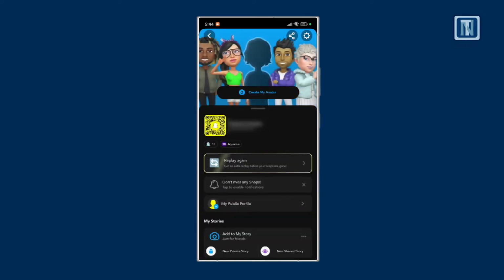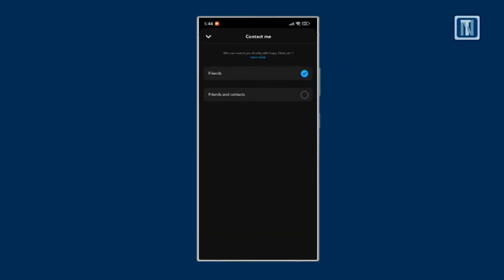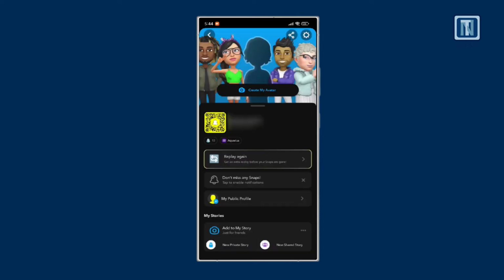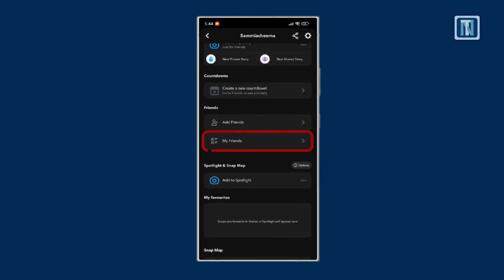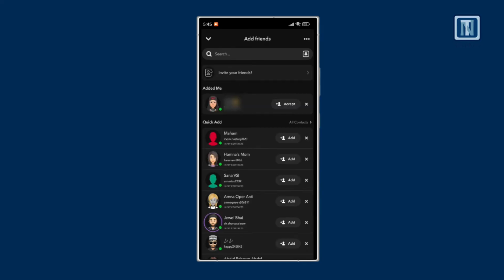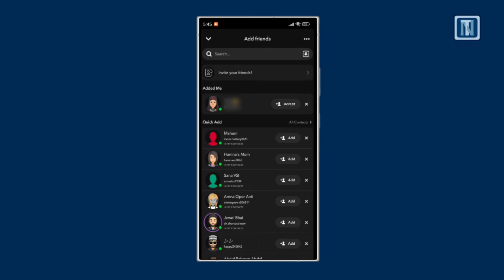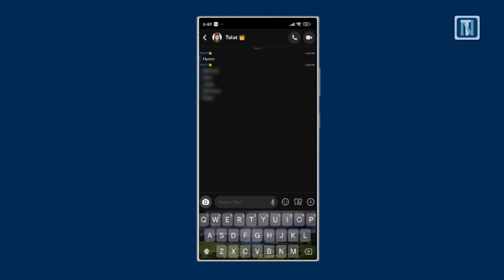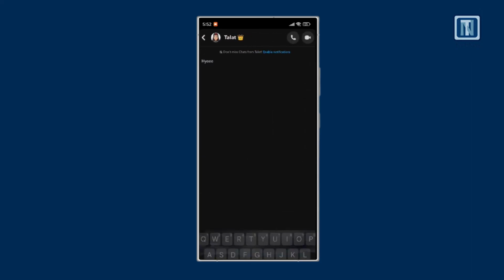Check Messages on Snapchat Without Being Friend | View Snapchat Messages Without Them Knowing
Hey everyone! Today, we'll show you how to check message requests on Snapchat without being friends. Open the app and tap your profile in the top left, then the gear icon at the top right. Go back, tap "My Friends," and see current friends who can message you. To add new friends, tap "Add Friends," and pending requests will appear at the top. Note that Snapchat limits seeing requests before accepting them. Once accepted, tap the chat icon to read messages, and swipe right to left to keep them unread. Hope this helps!.

Video Chapters:
[00:00] - How to check message requests on Snapchat without being friends?
[00:13] - How to check Snapchat account settings?
[00:33] - How to Add Friends on Snapchat?
[00:49] - How to see Snapchat message requests before accepting them?